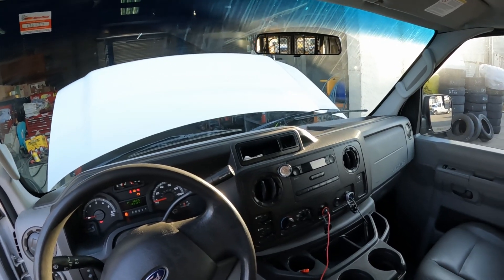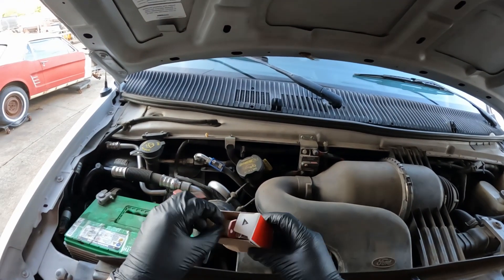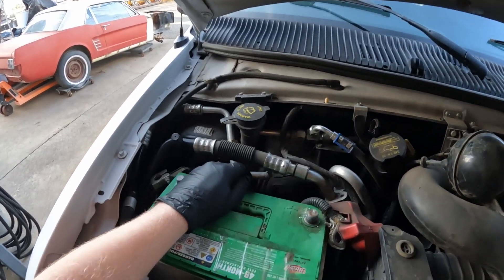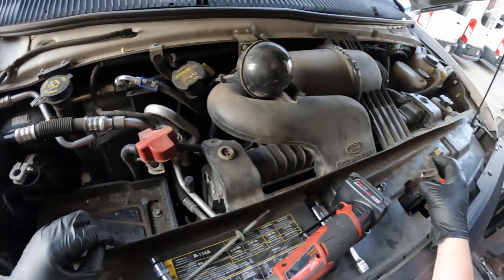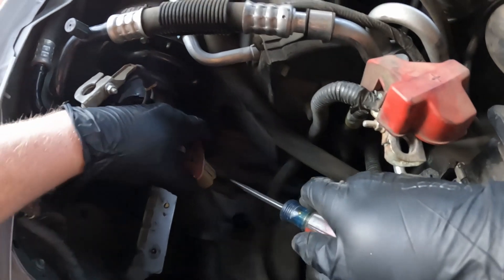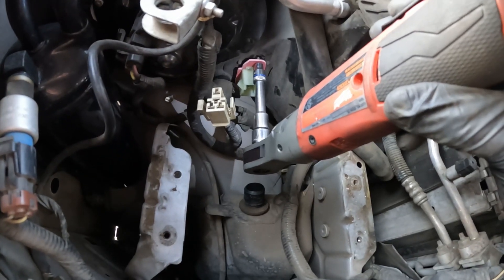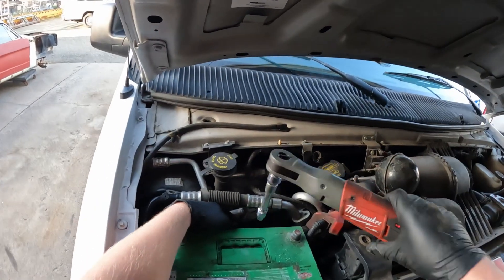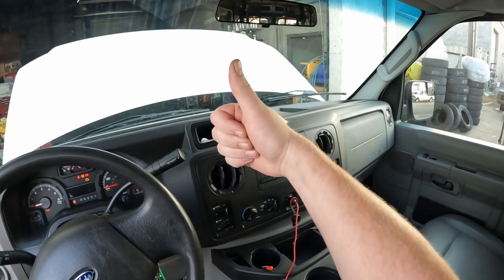Air Conditioning Only Works On High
In this video I show you reasons why your Climate control only works on high. How to find the cause for no air coming out the vents. In your Ford E  Series. In this case it was the blower motor resistor, I show you where it is and how to replace it. I also have a video on replacing the blower motor. (linked at the end of this video.)

link to resistor (they vary from year to year verify fit)
link to the fan speed switch

link to a good affordable multimeter